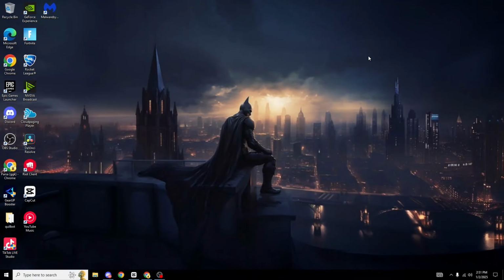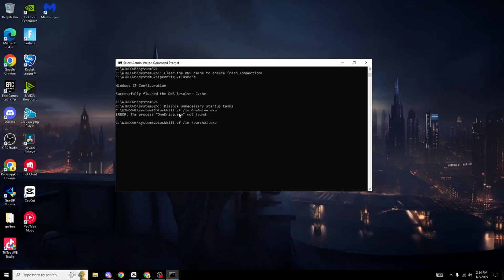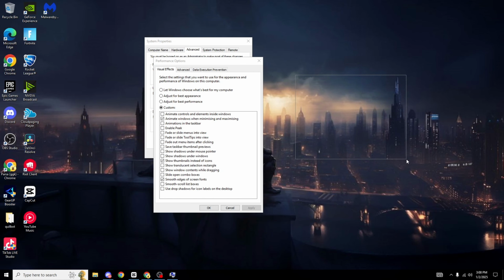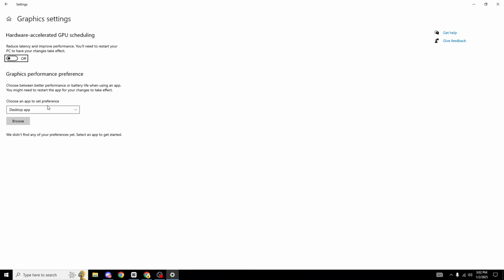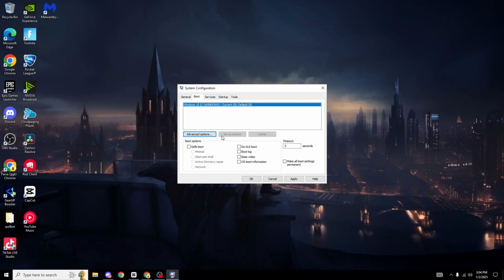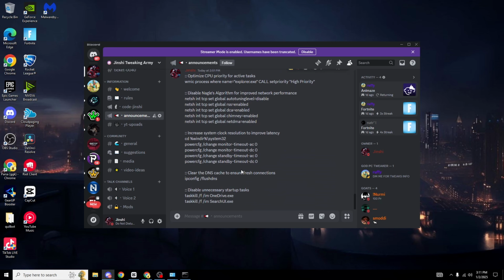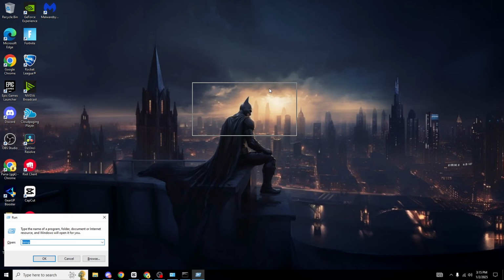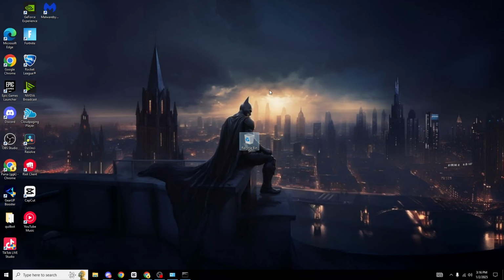HOW To Get 0 DELAY in FORTNITE🔧 (+300 FPS )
Get the lowest ping and zero packet loss. Try GearUP